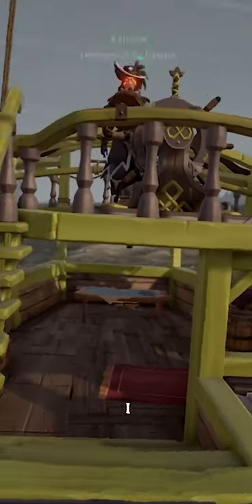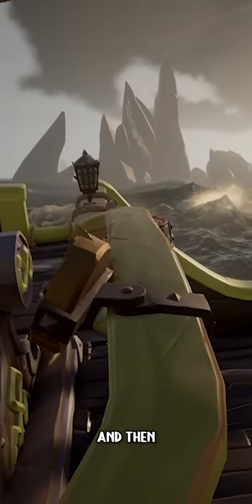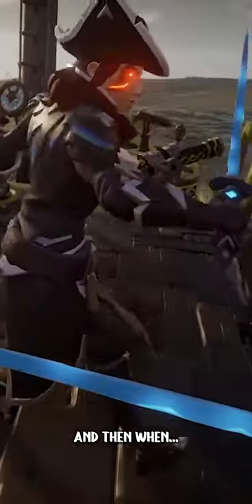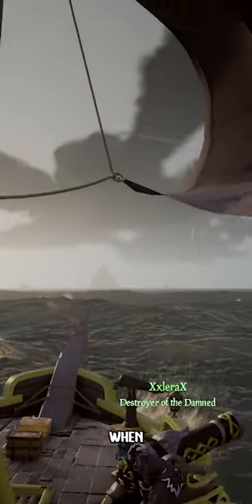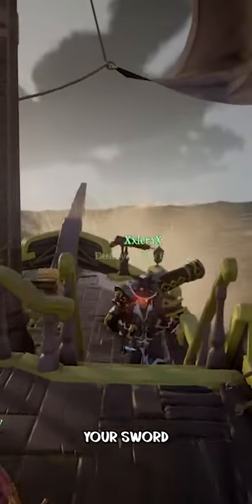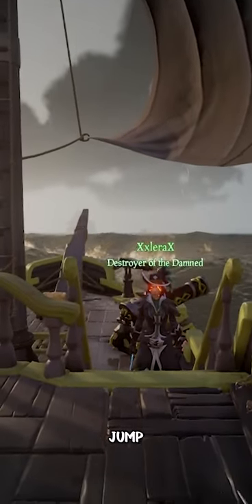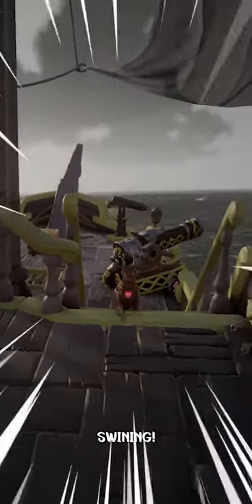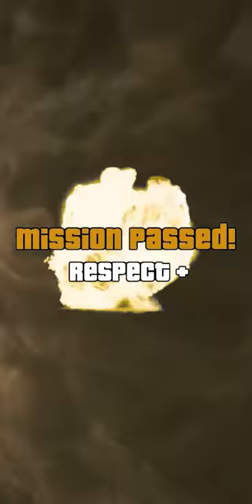SECRET SWORD LUNGE!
ARRRRRG